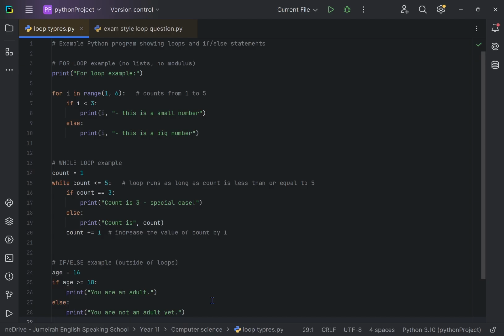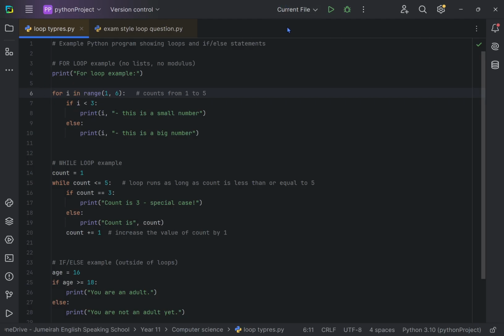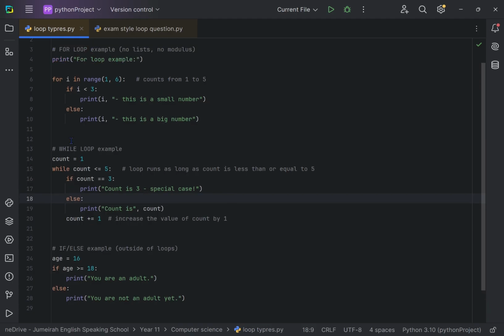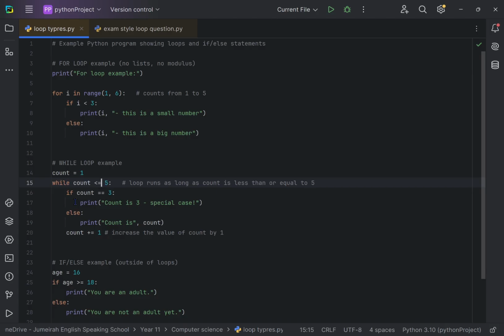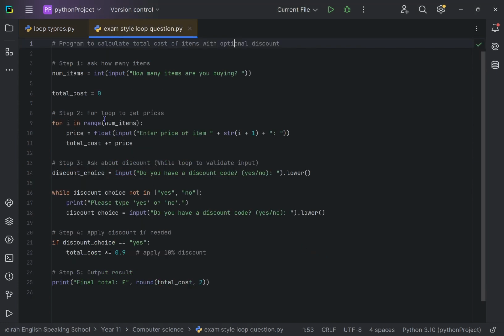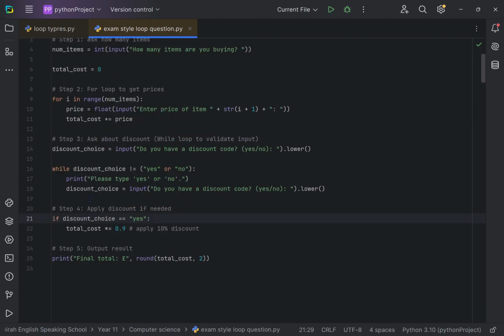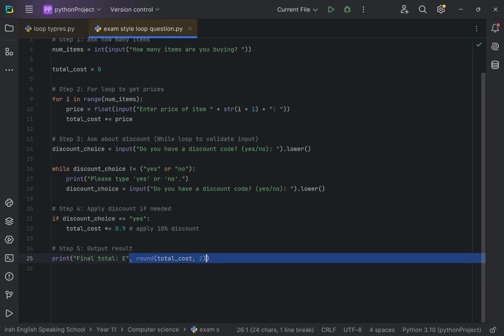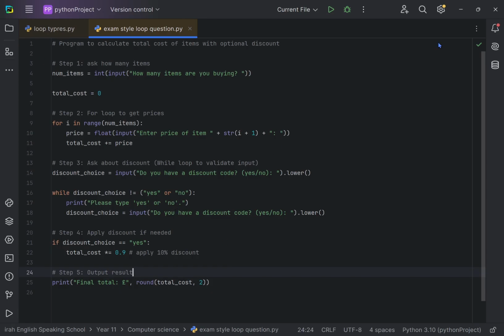Loops and Selection GCSE Edexcel Computer Science